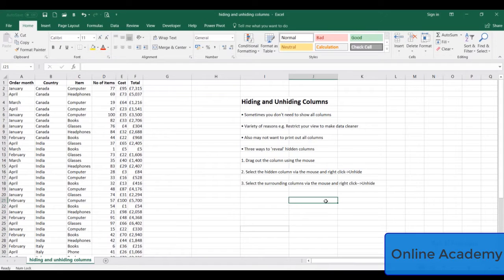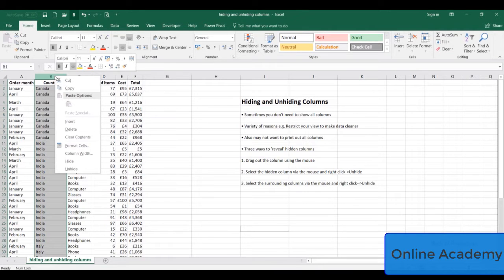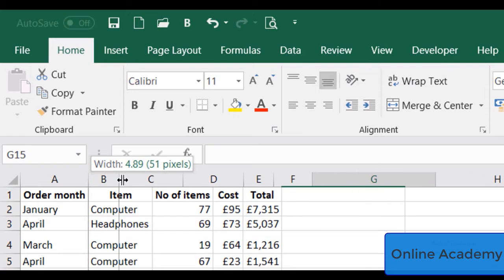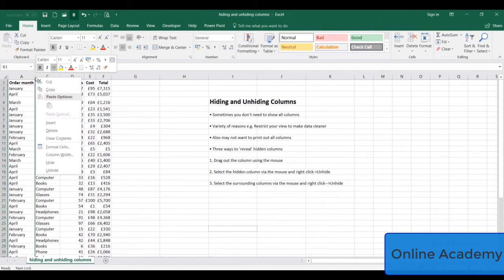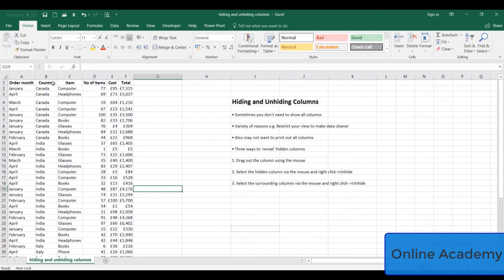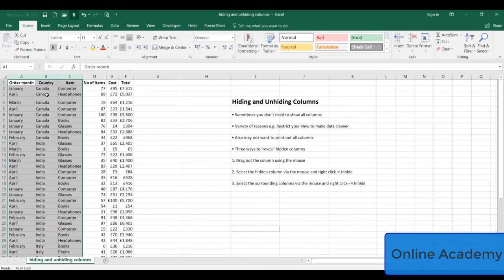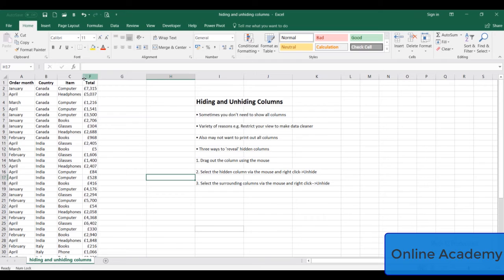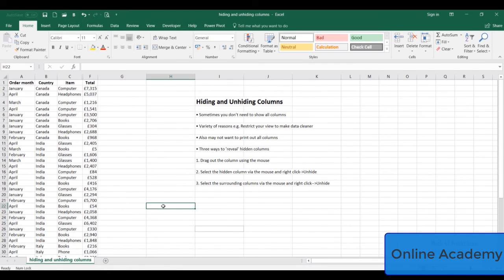8. Hiding and Unhiding Excel Columns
Excel Online Academy